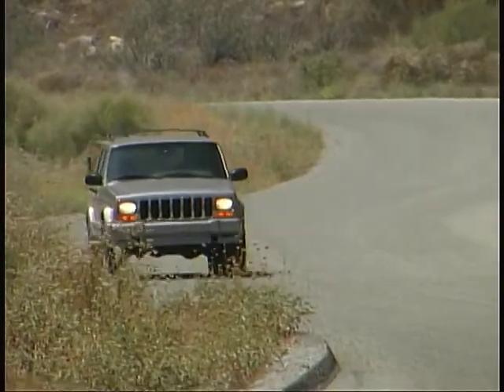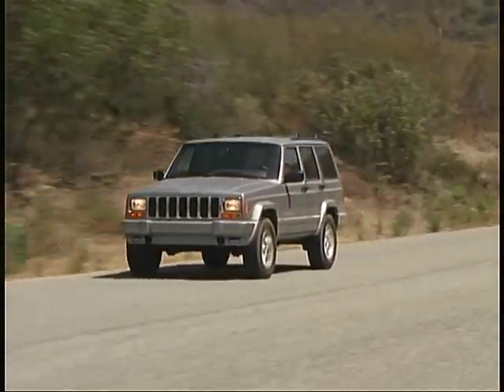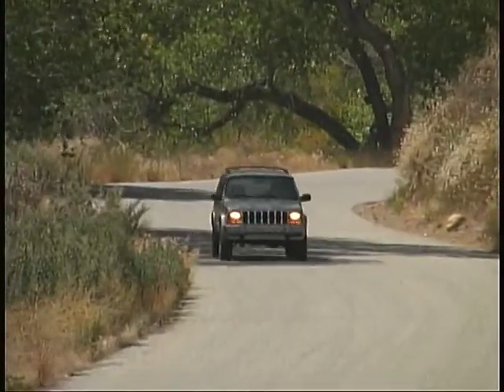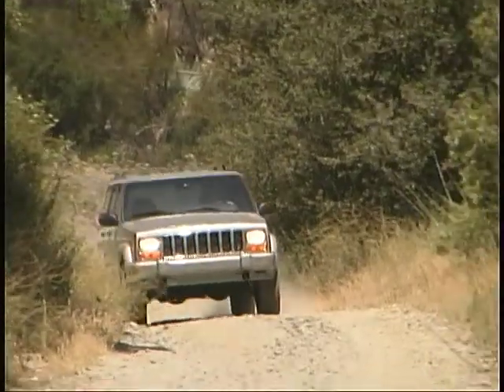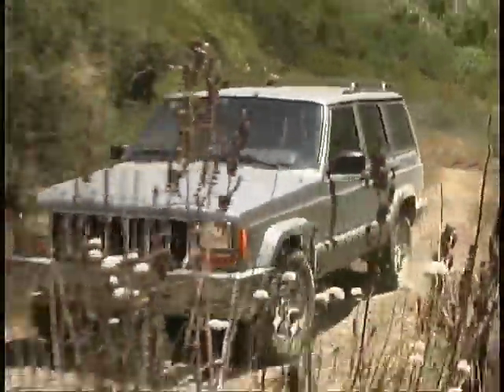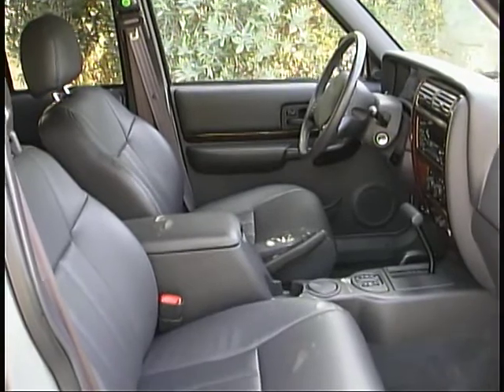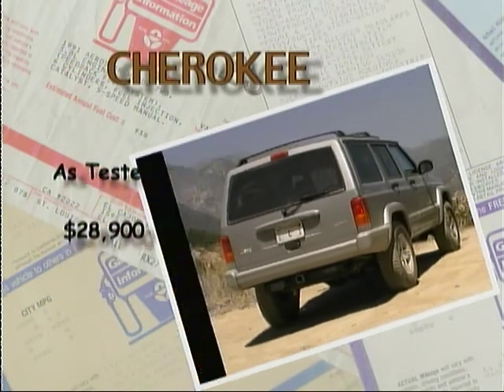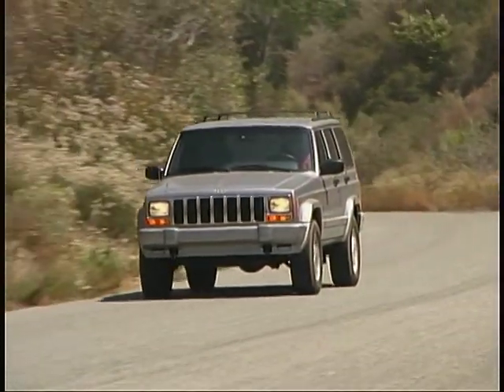2000 Jeep Cherokee Sport Truck Connection Archive road tests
2000 Jeep Cherokee Vehicle road test from archives of Sport Truck Connection Television